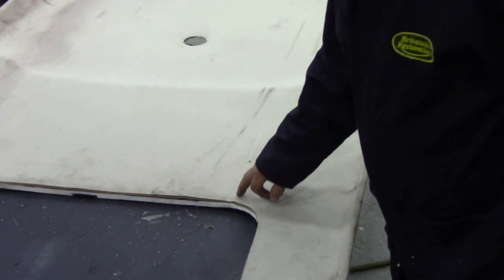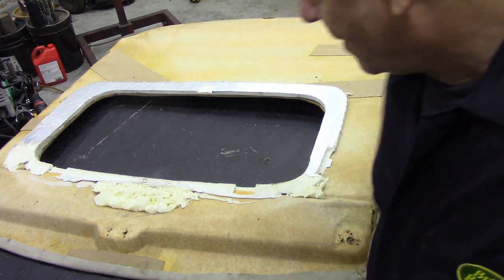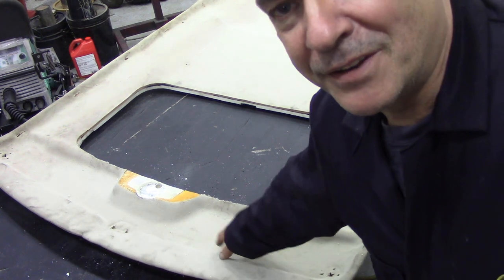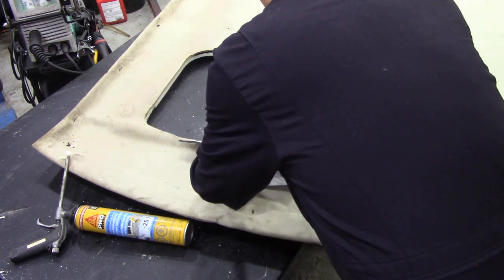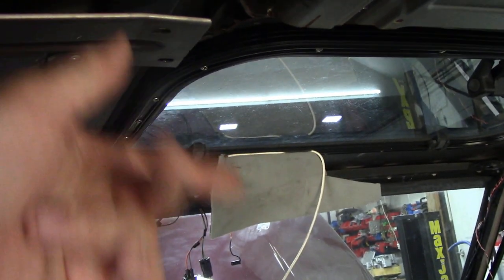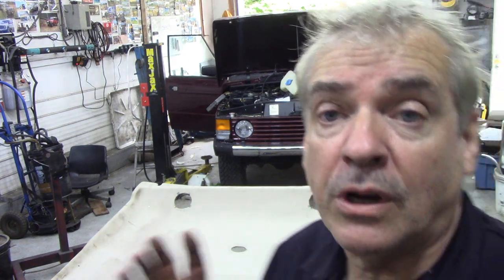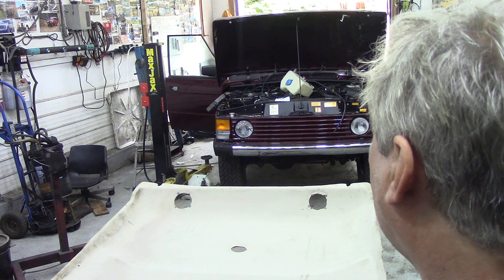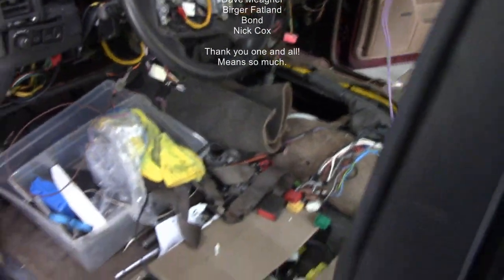Range Rover project lots of problems to work out Part 2